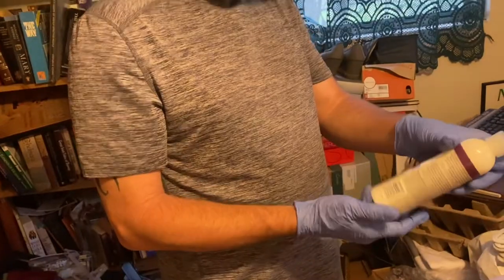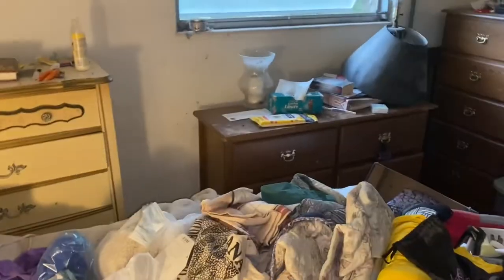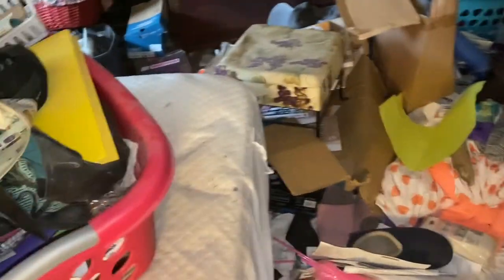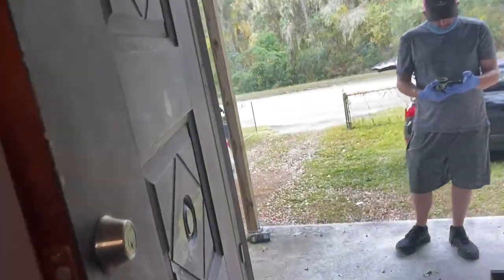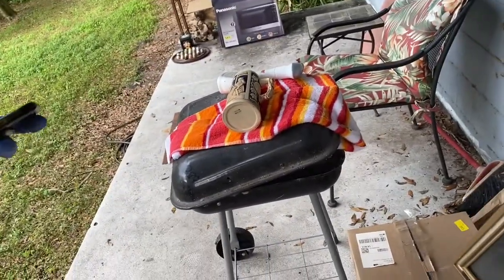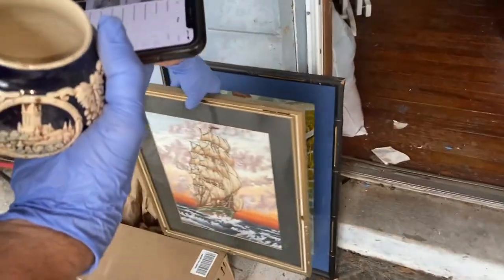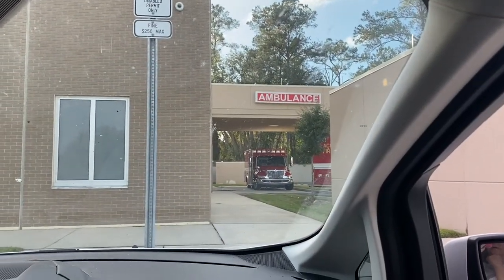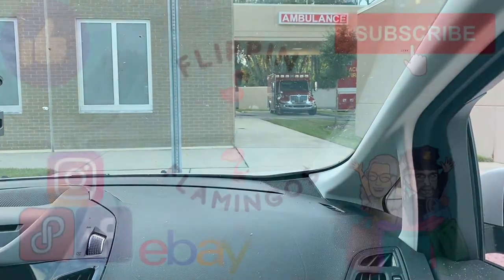Hoarder House Source For Resale|ER Visit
So, we did something new; we went and dug at a hoarder’s house!!  We were looking for buried treasure! Let’s go see what we can find to flip got a profit!💕🦩

eBay Store